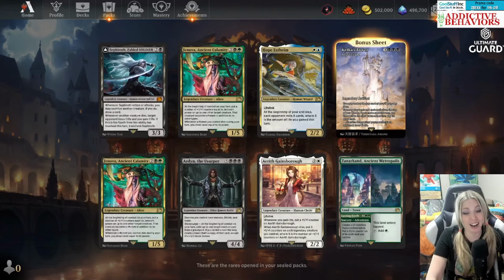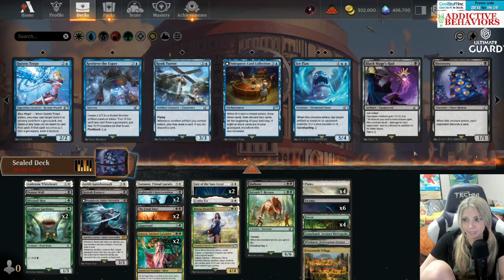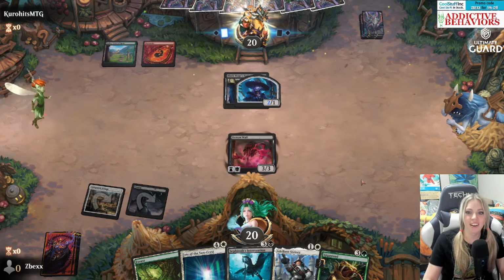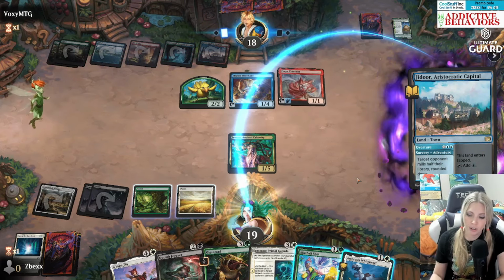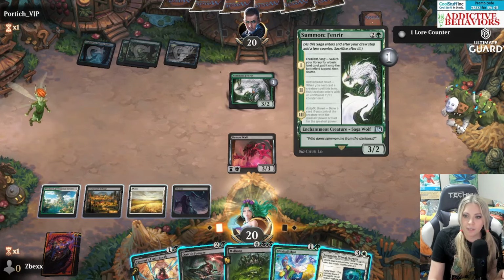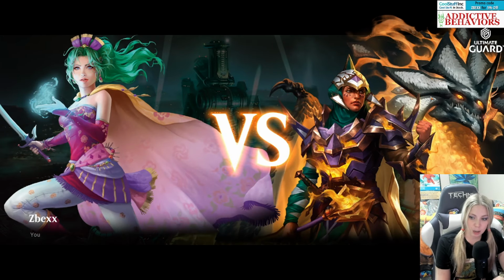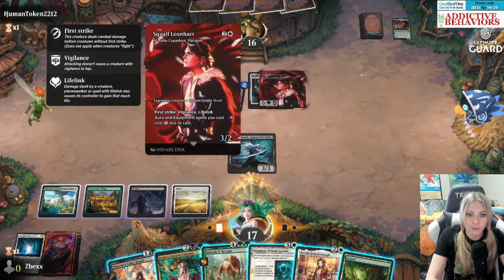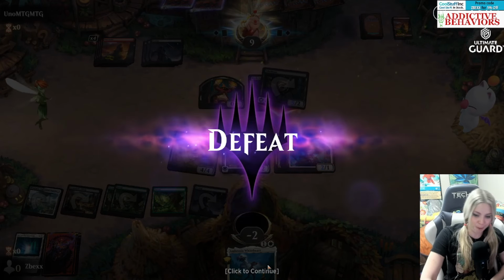What to Expect Playing in a FINAL FANTASY MTG Prerelease - Sealed MTGA Early Access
Thanks to Wizards Magic for inviting ZBexx to the Final Fantasy Early Access event on MTGArena, you learn what to expect when you go play at your LGS. ZBexx goes through pack opening, deckbuilding, and 9 games of gameplay with the same Sealed pool, packed with tons aof tips for card advantage, landfall, realizing when your opponent is tapped out, how to attack and block, and much much more!

00:00 Intro
00:42 Pack Opening
03:57 Deck Building
19:14 Game 1 vs Zabracus
30:39 Deck edits/Card Swaps
32:52 Game 2 vs Kurohitsuki
45:26 Game 3 vs Voxy MTG
1:05:44 Game 4 vs Portich
1:12:03 Game 5 vs NumotTheNummy
1:24:34 Game 6 vs Tauna MTG
1:32:25 Game 7 vs acrligh
1:36:24 Game 8 vs unknown
1:48:04 Game 9 vs Uno MTG

For great prices on 1000s of Magic: the Gathering card singles check out my favorite local game store Addictive Behaviors here: